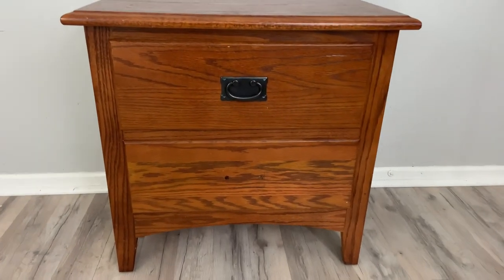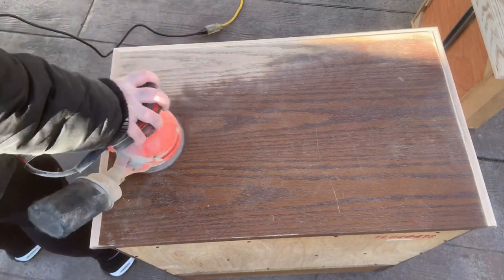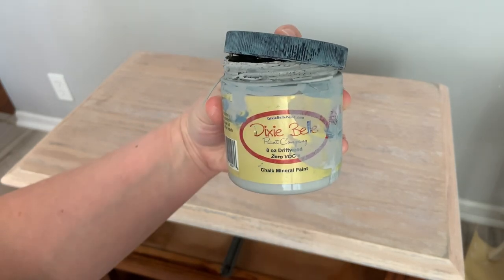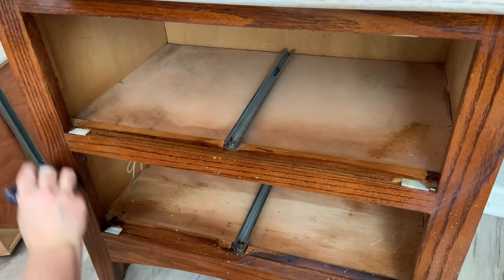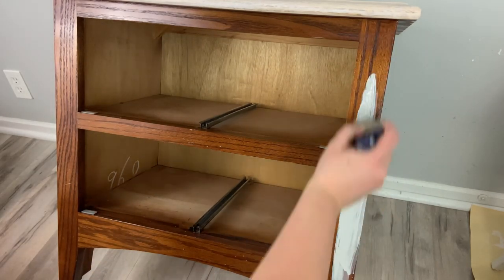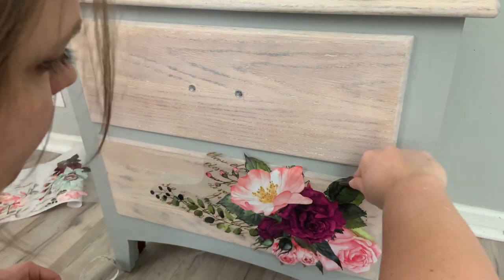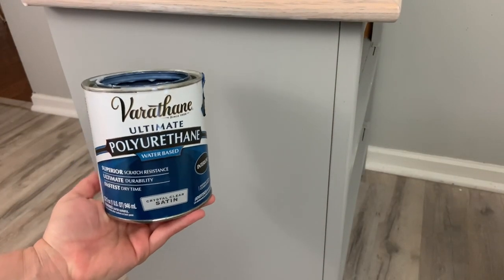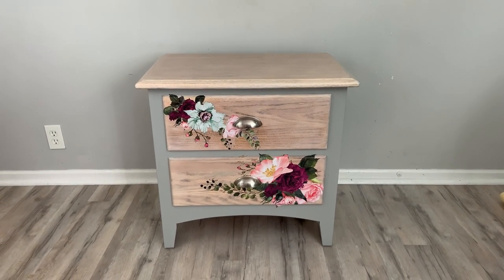Furniture Makeover | Trash To Treasure Furniture Flip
Welcome to Flip It Furniture! In this video we take an outdated nightstand and update it with wood stain, chalk paint and a furniture transfer. This is a trash to treasure furniture makeover. I share my start to finish process in hope to inspire creativity.

Here are some links to a few products I used in this video:
Wooster paint brush

Musician: LiQWYD

Musician: ASHUTOSH

Musician: LiQWYD